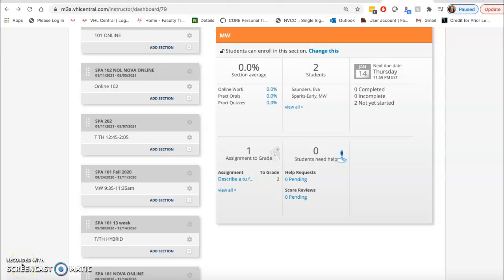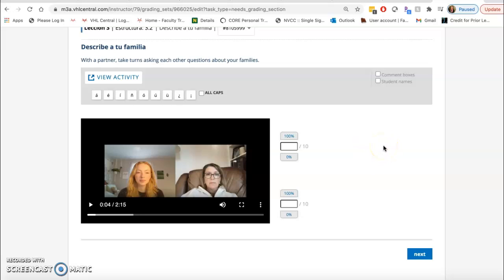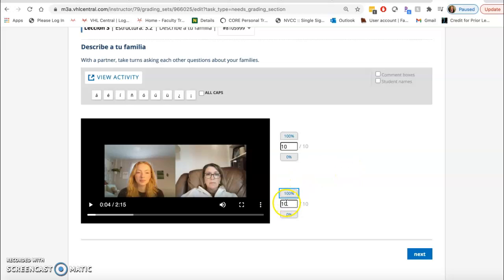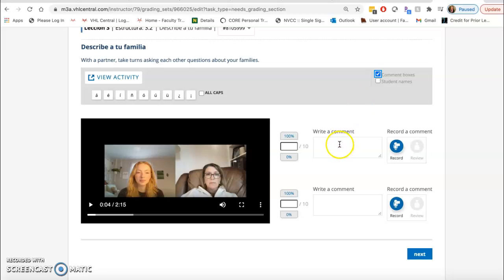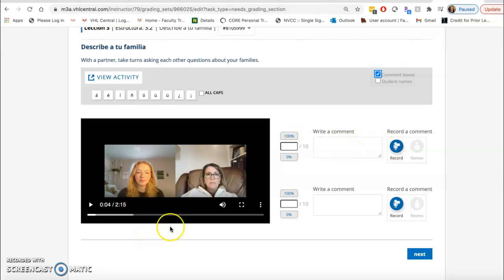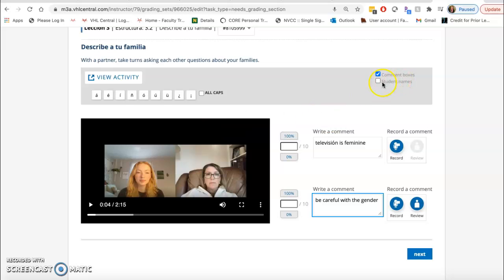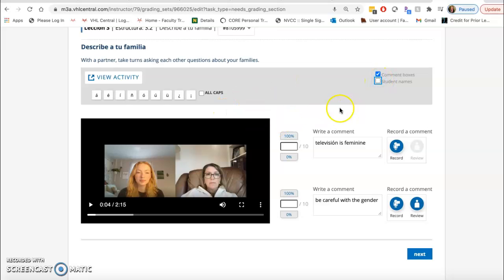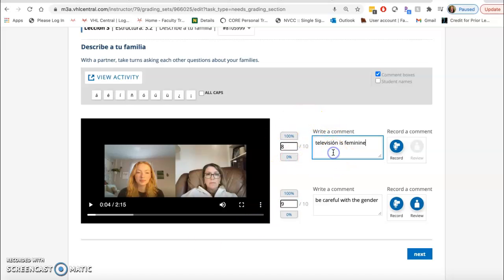Grading a Partner Chat